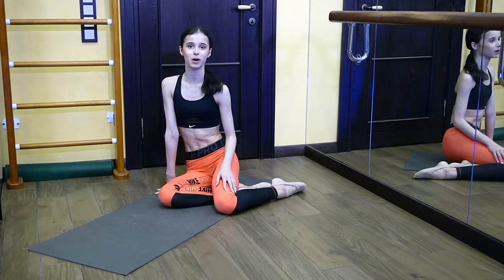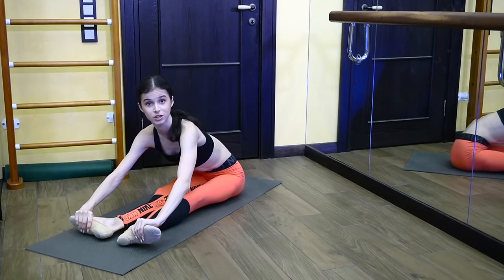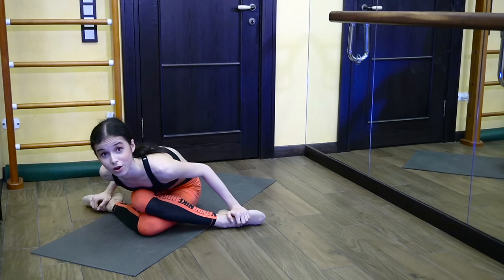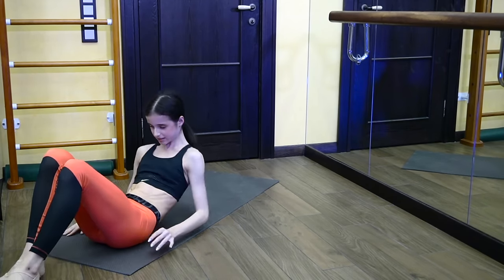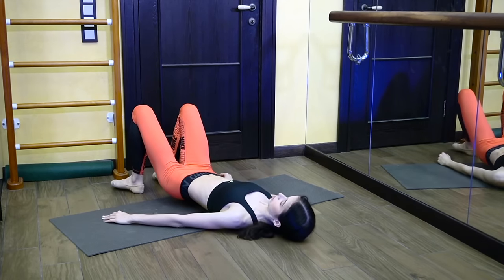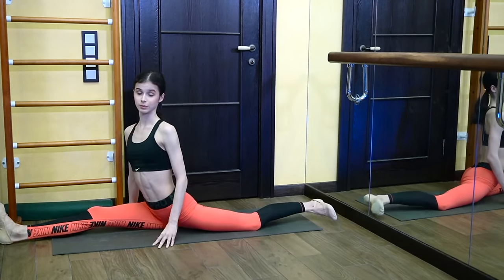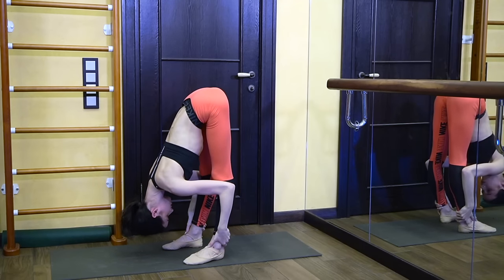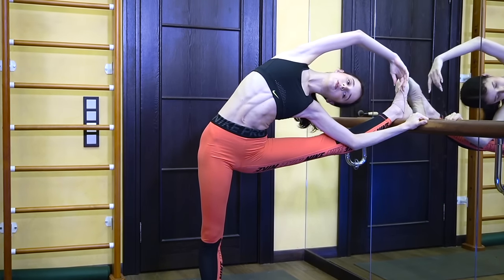BALLET STRETCHING - stretch FULL BODY with ballerina Maria Khoreva (MARIINSKY Theatre)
In this video I’m showing you all of the ballet and not only stretches that I know of.  So depending on what your goal (full body ballet stretching?) is you can pick some of them to do daily stretching!

Let me know what are your favorite ones!